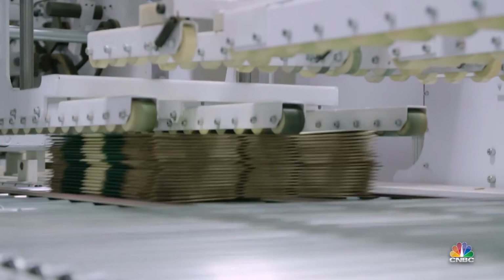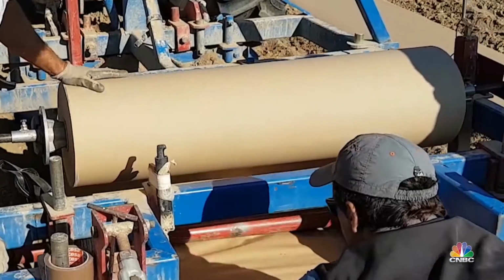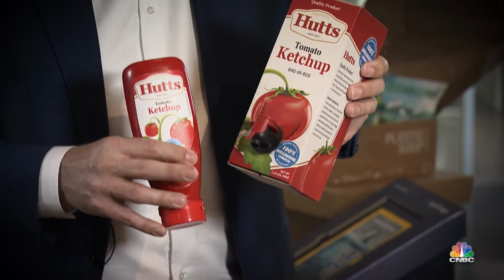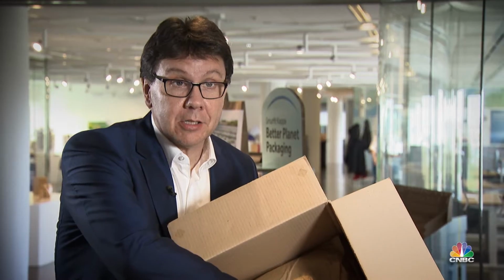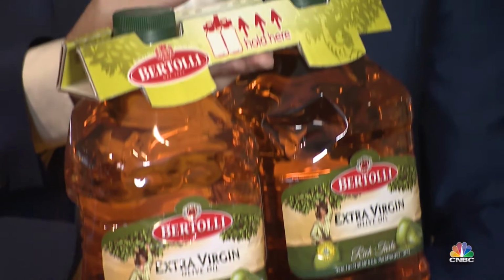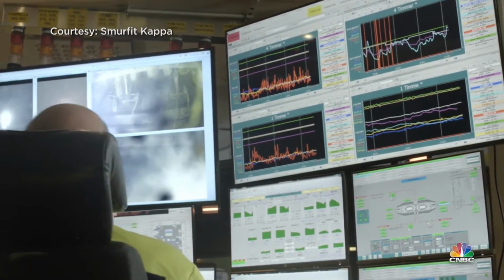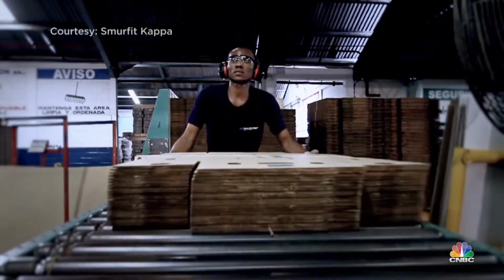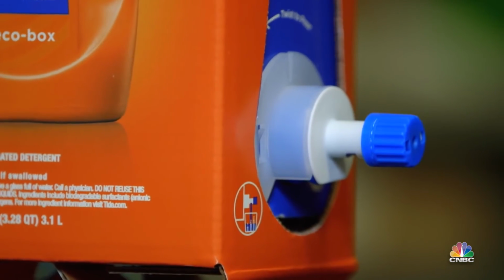Smurfit Kappa: CNBC's The Edge: The Future of Packaging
The Edge: The Future of Packaging, featuring Smurfit Kappa

With plastic in the spotlight, CNBC’s Julianna Tatelbaum explores the lifecycle of this material, the technologies striving to keep it in our economy and the innovations aiming to disrupt the packaging industry.